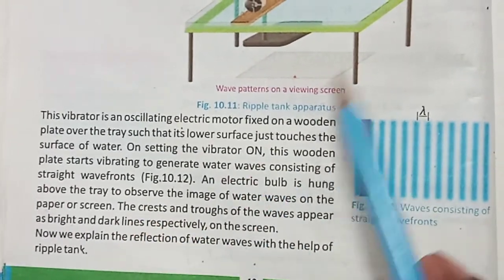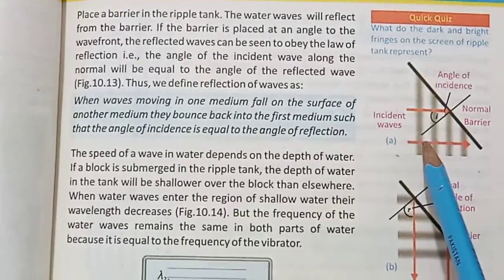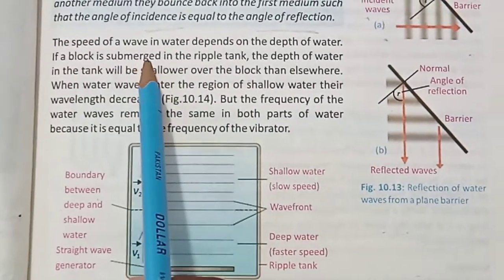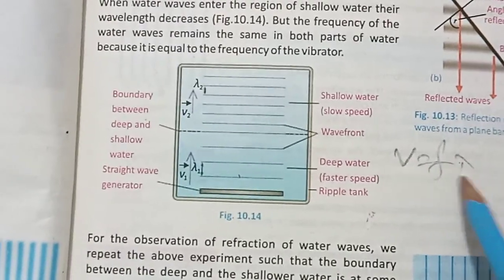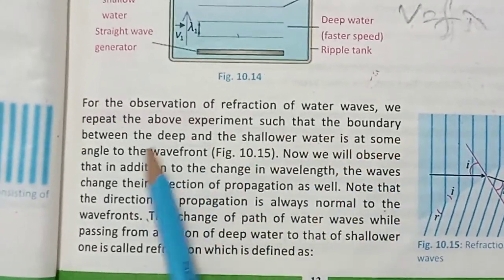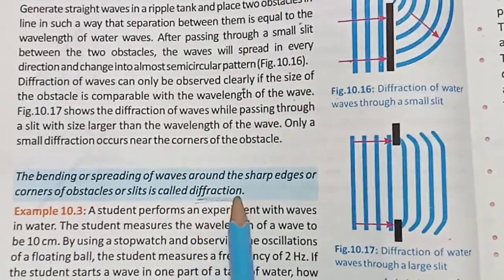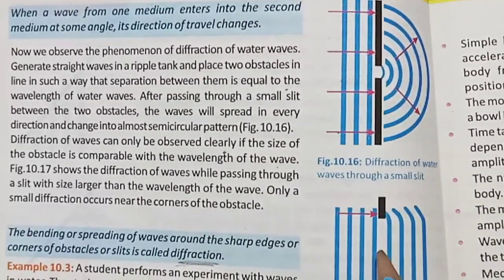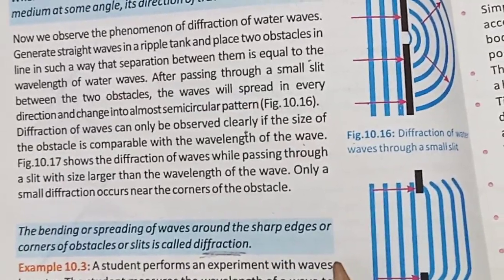Class 10th | Subject Physics | Ch# 10 - Part 09 | Native Schools